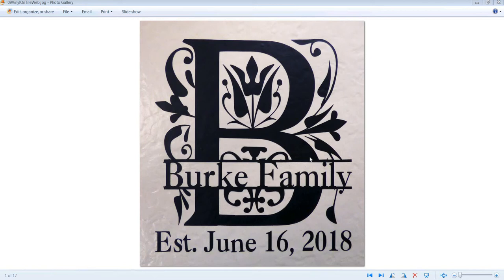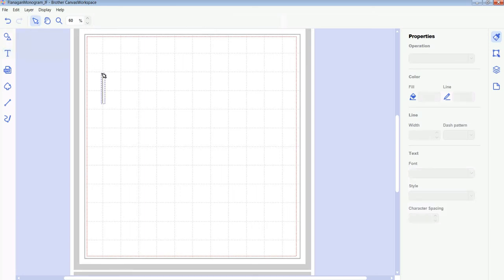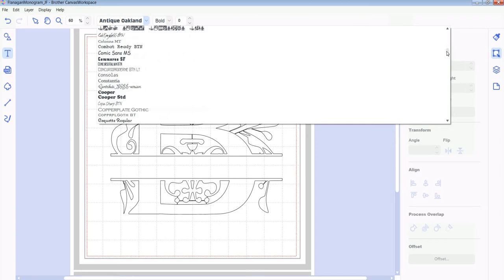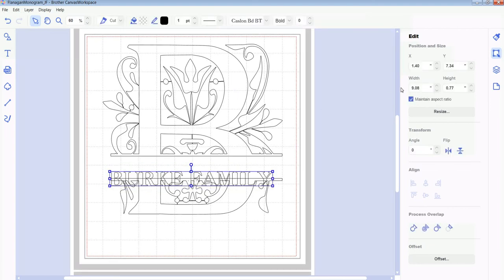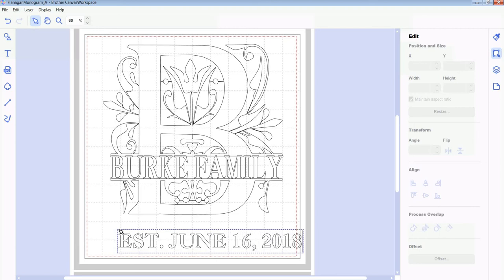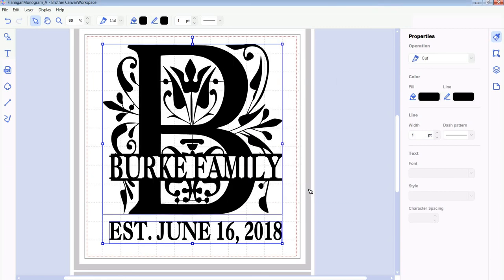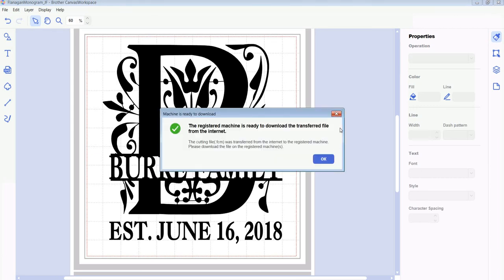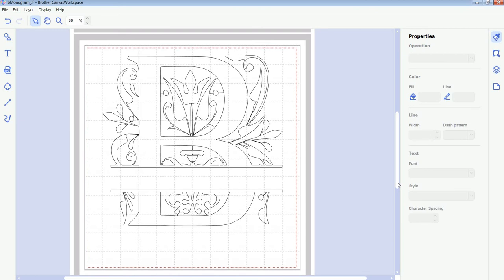How to use the Regal Split Monogram Font in Brother Canvas Workspace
This video tutorial by Julie from cuttercrafter.com demonstrates how to use the FREE Regal Split Monogram True Type Font in the Brother Canvas Workspace for cutting to the Scan N Cut.